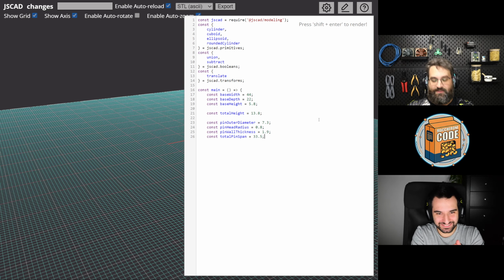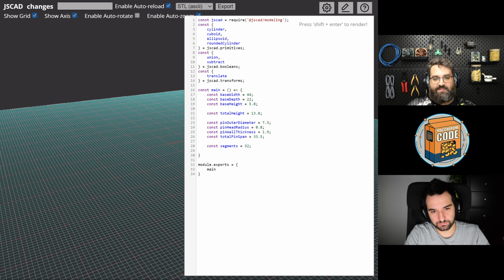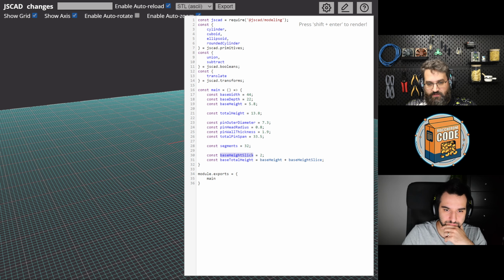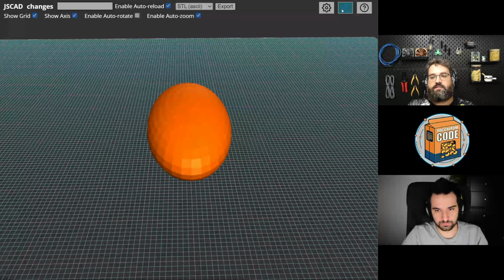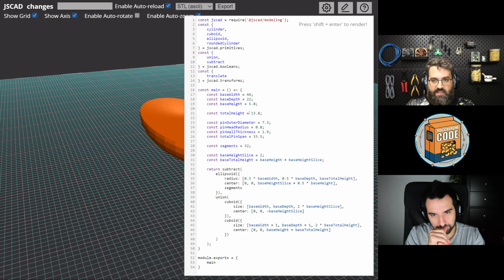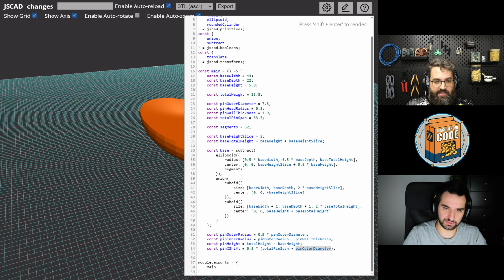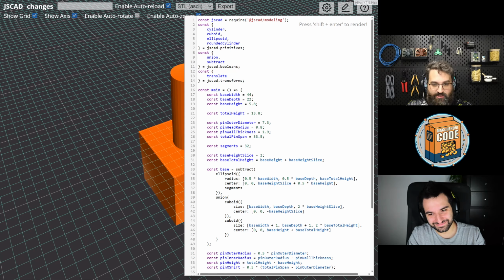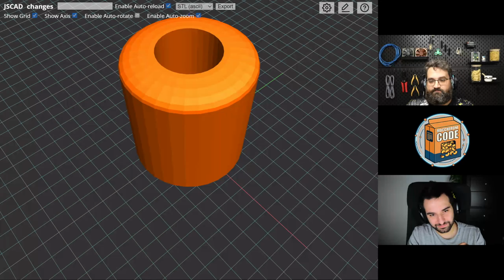JSCAD - You Will Never Guess What We Are Modeling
Join us while designing our first 3D model in JavaScript with JSCAD.
Can you guess what the object we are trying to replicate is?

Chapters:
00:00 Cold Opening
00:17 Intro
00:32 Shape And Measurements
02:42 Let's Start 3D Modelling
05:39 Harness For The Ellipsoid
07:35 Build The First Pin
10:16 Exporting The Model
12:03 A Short Print Later...
12:30 The Final Results
15:58 What is it?